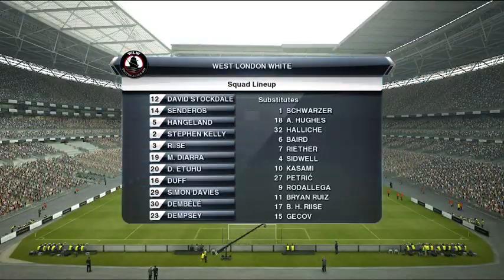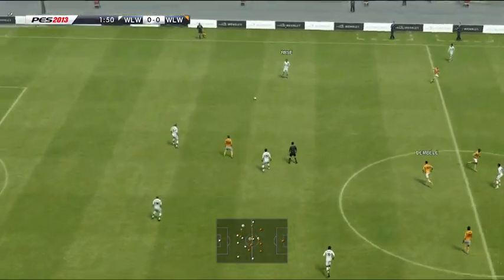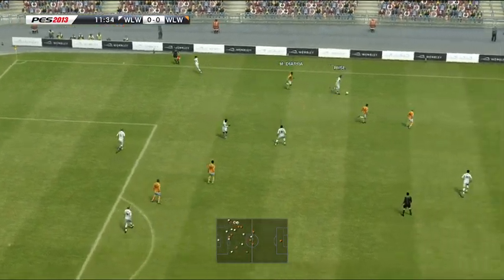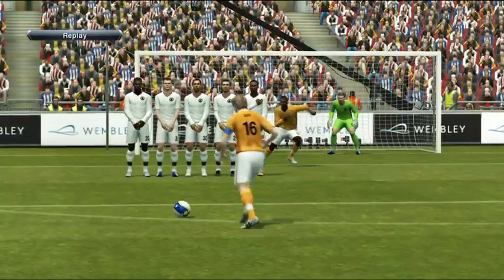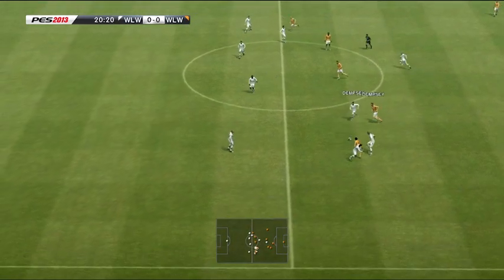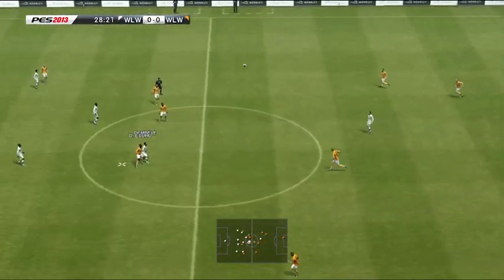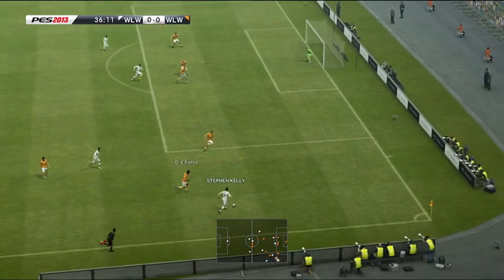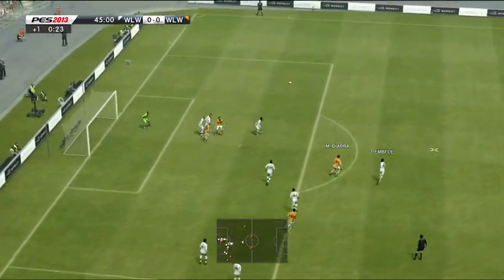TAI'AN TIANKUANG VS SICHUAN JIUNIU FULL HIGHLIGHTS